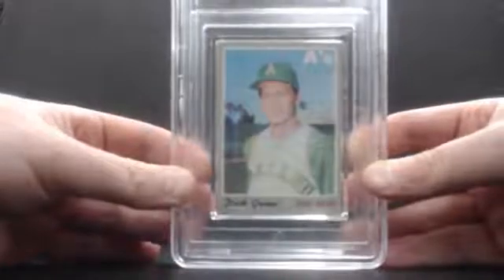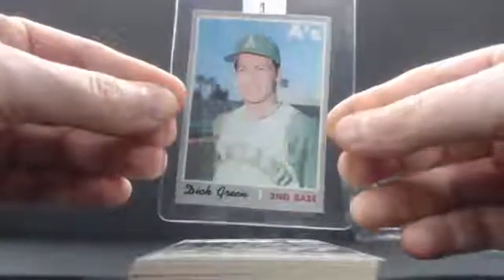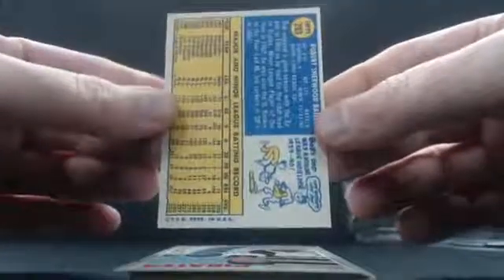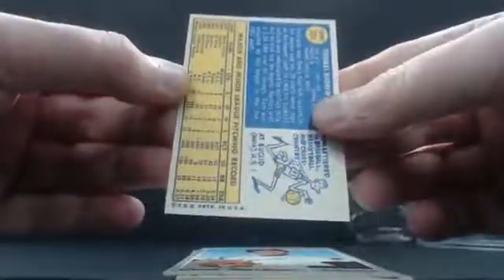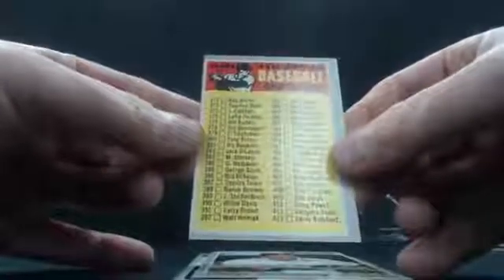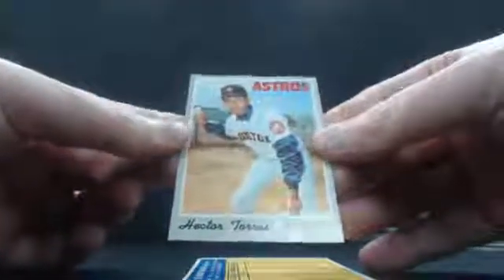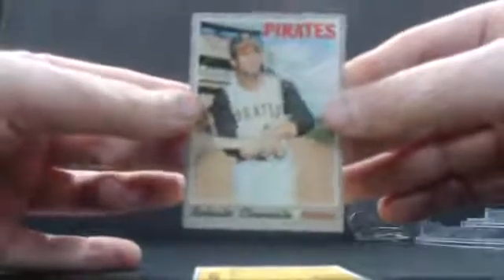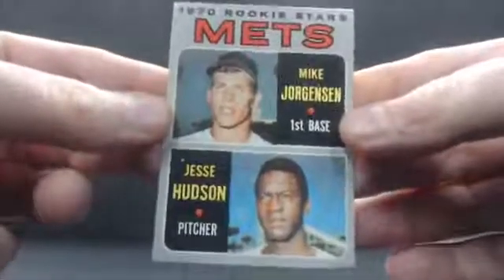1970 Topps Cello Pack Break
BBCE Breaks, and store owner Steve Hart, break a PSA 9 pack of 1970 Topps 3rd Series.

Check out the break and see the multiple MLB Hall of Famers that were in this 48 year old pack!